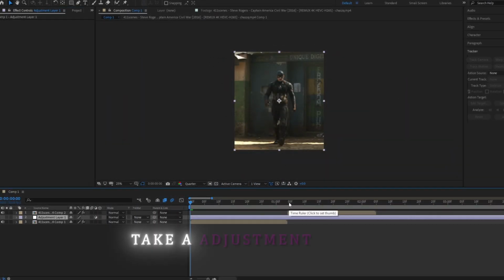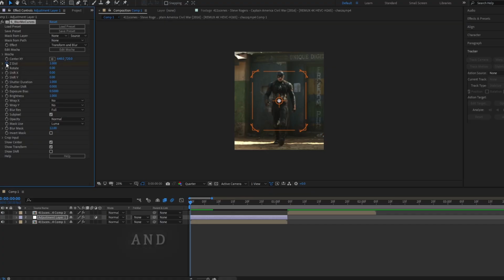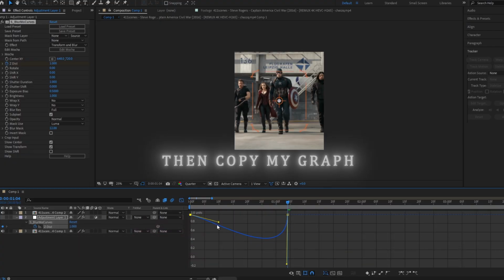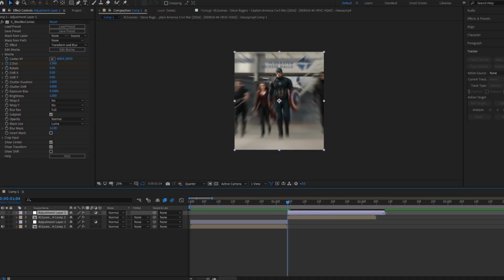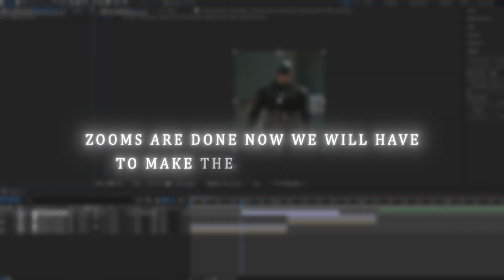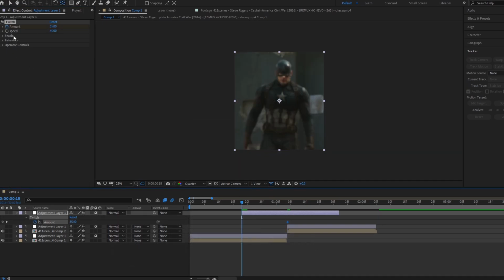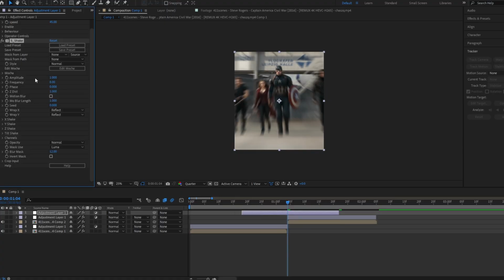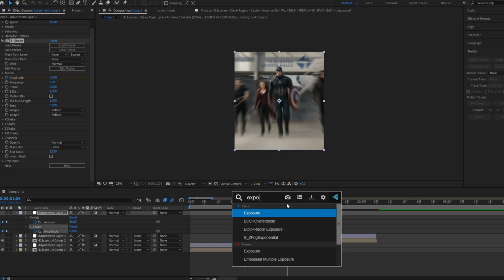Microwave Zooms + Hard Shake Tutorial in After Effects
In this video, I will teach you how to create Mircowave Zooms + Hard Shake Effects  in After Effects!